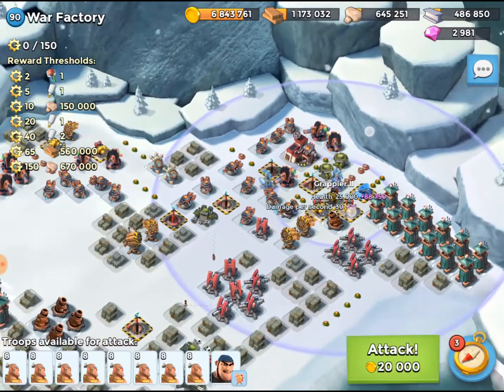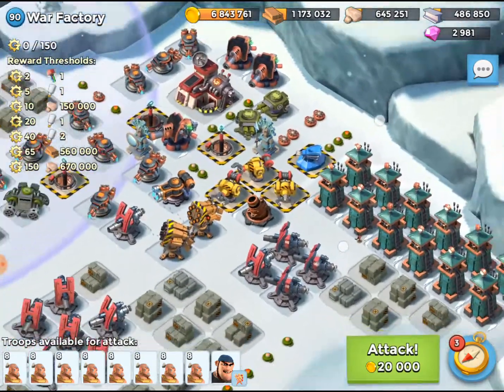War(rior) Factory 11/7/19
I swear, I don't set out to do these Gearheart bases with my Warriors -- it just ends up happening ... a lot. But we liven up this map by incorporating some Everspark hacking and even some Grenadiers into the mix. My guess, most other tutorial videos will show Zooka approaches this week. Well, we like to be different here.